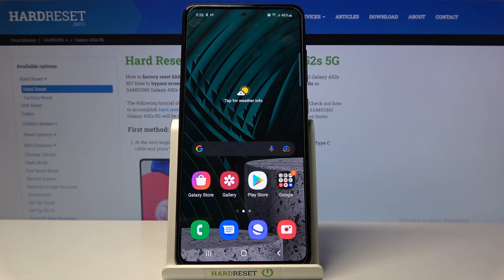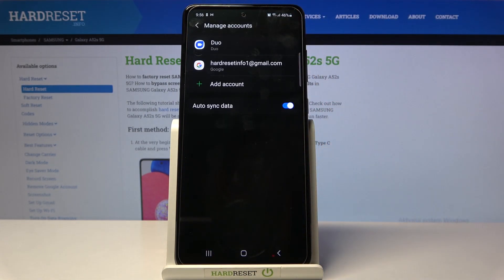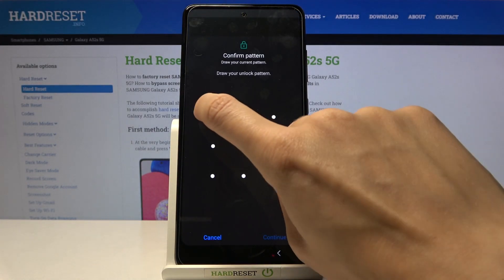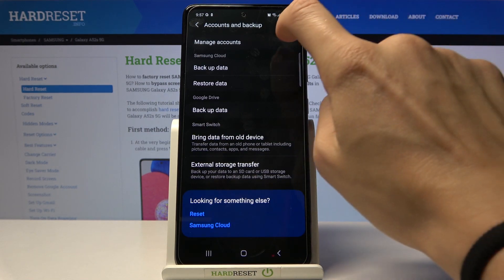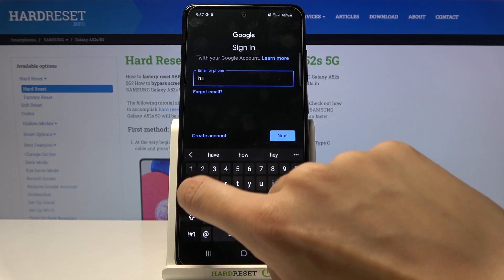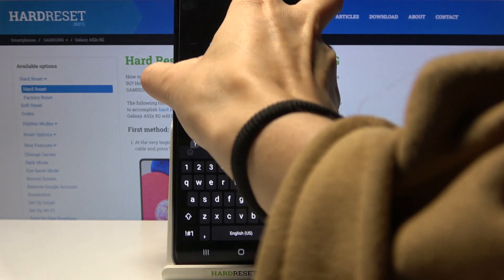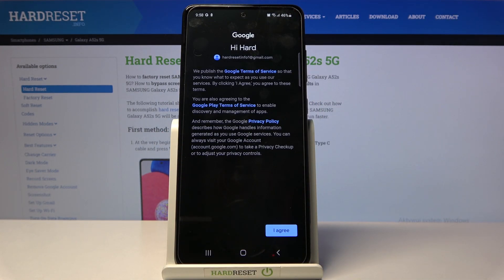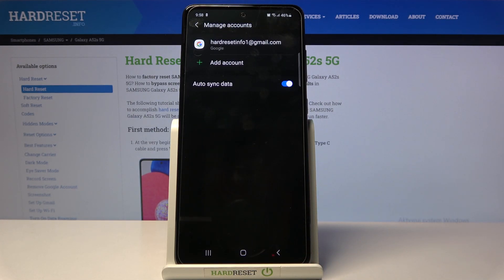How to Add and Remove Google Account on SAMSUNG Galaxy A52s - Google User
Learn more info about SAMSUNG Galaxy A52s:
Let's open this short video if you want to know how to manage Google Accounts on your SAMSUNG Galaxy A52s. Our expert will show you how to add a Google account to SAMSUNG Galaxy A12s and how to sync that account. If you need to remove your Google account from your Galaxy, we'd like to show you how. Go to our YouTube channel if you want to know more about your SAMSUNG Galaxy A52s or if you want to discover more about other devices.